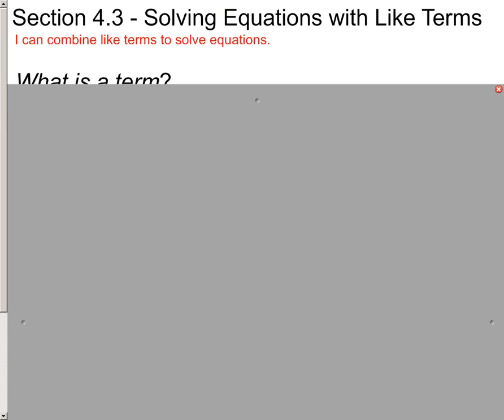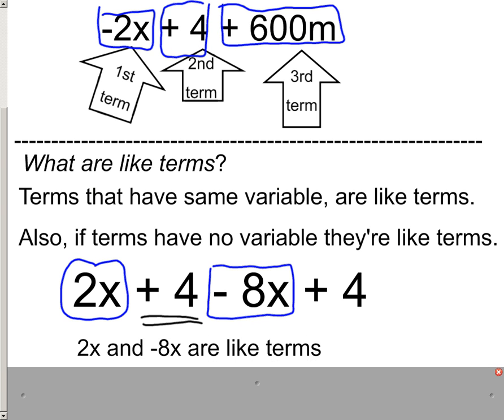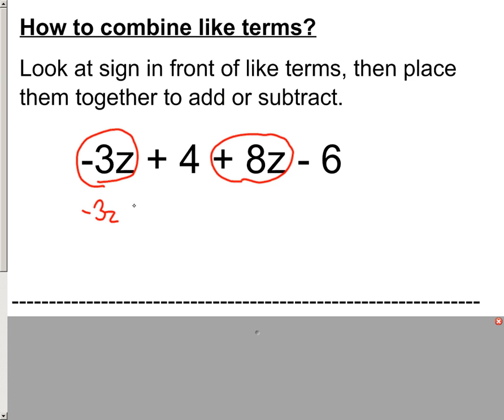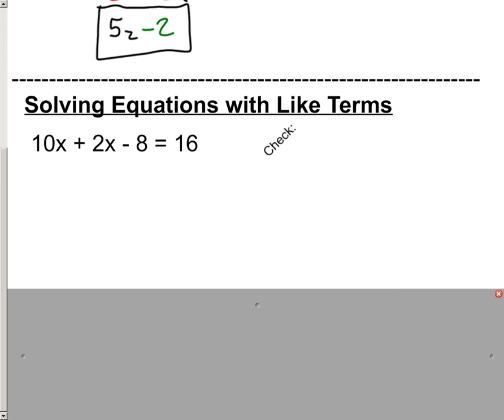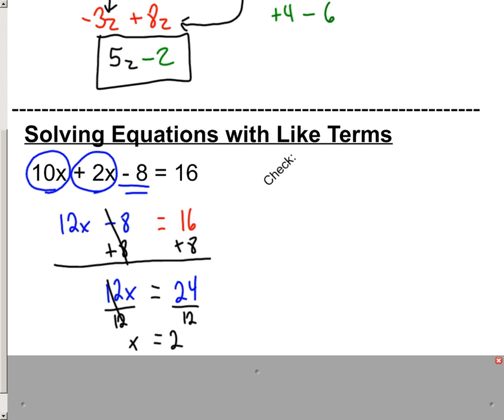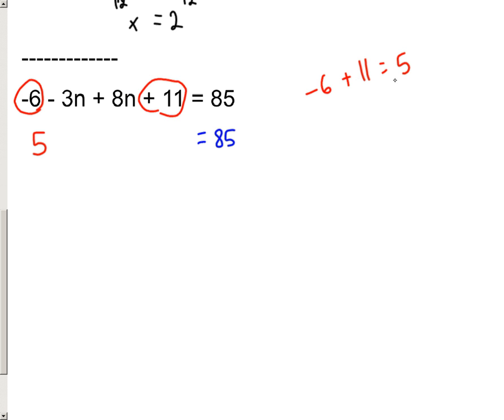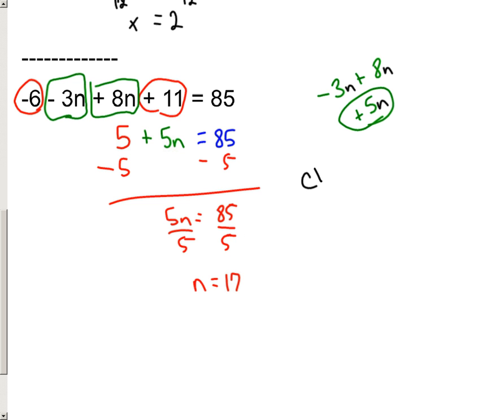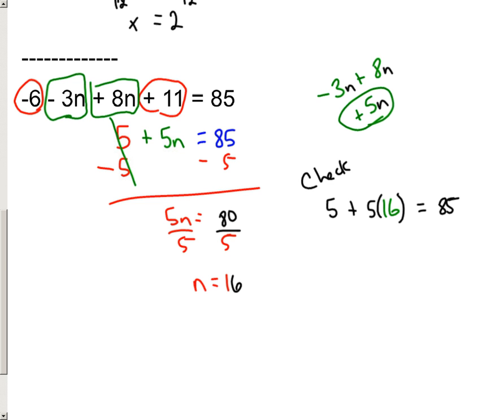4.3 Equations and Combining Like Terms